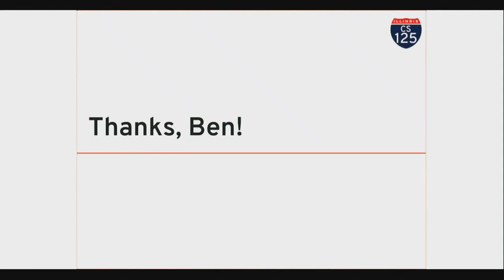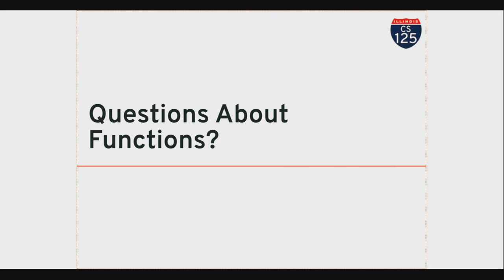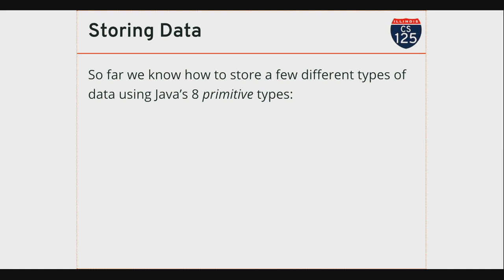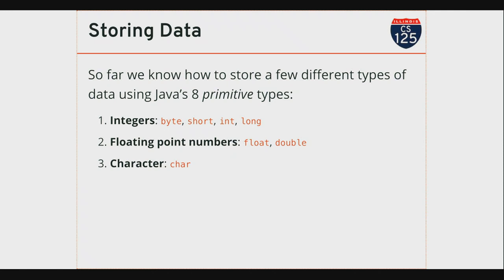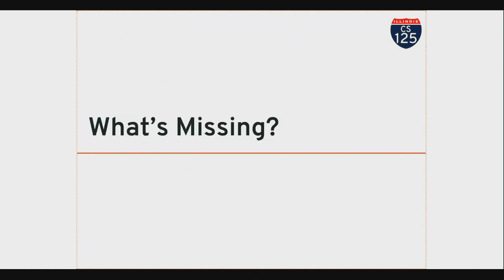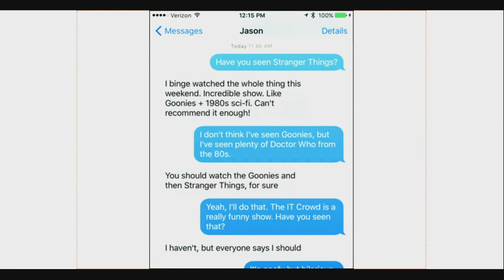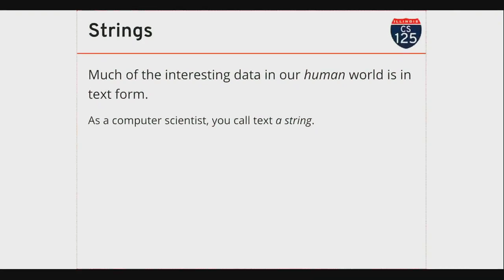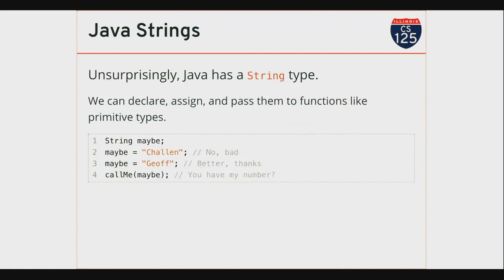CS 125 Fall 2019: Wed 9.11.2019. Strings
An introduction to Java strings and object usage, and continued practice with functions and basic imperative programming.